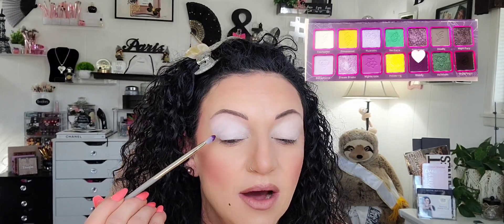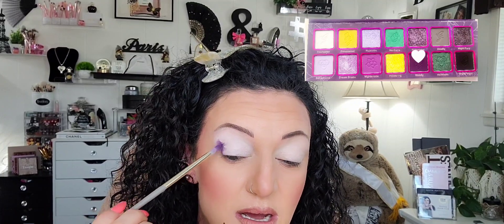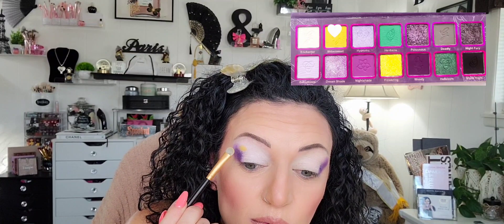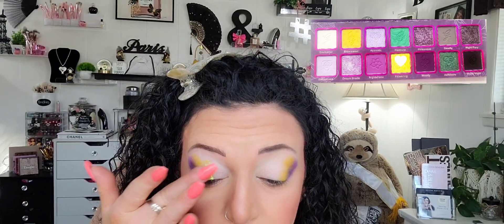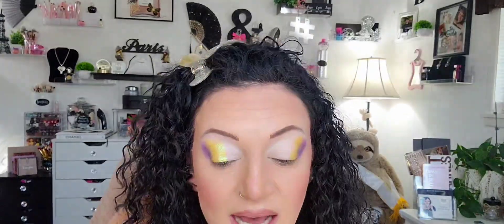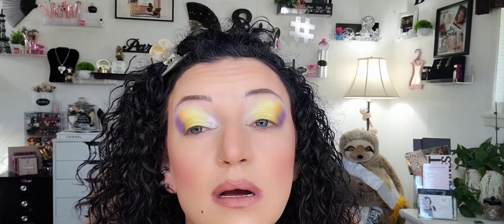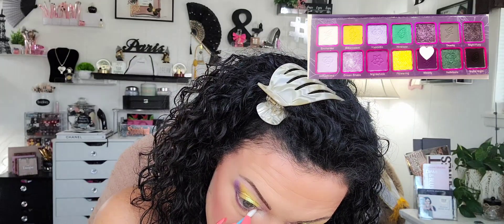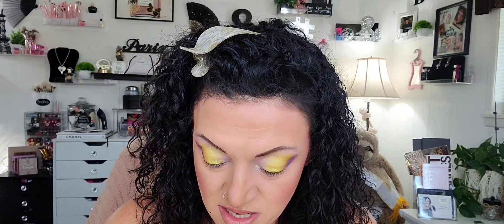GRWM: YELLOW/PURPLE EYE LOOK || NIGHTSHADE PALETTE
🫦🩷💜I have a love for makeup, and I enjoy sharing that love with you. Makeup washes off at the end of each day. Negativity does not. My channel is a place to be kind to others and have fun. Everyone is beautiful in their own way. Beauty is not always what you see.💜🩷💋

👑"Dress to impress yourself! Your opinion and self-worth is what matters most..."~ FashFab Beauty (Chanda)👑

👑"Creating beauty, one palette at a time..."~ FashFab Beauty (Chanda)👑

🎨PALETTE LINKS: 🎨

GOURMANDE GIRLS
NIGHTSHADE PALETTE

🛍PRODUCT LINKS:🛍

GERARD COSMETICS
CLEAN CANVAS (WHITE)